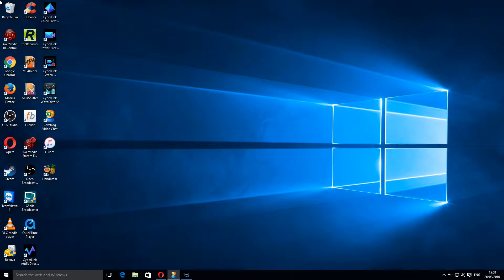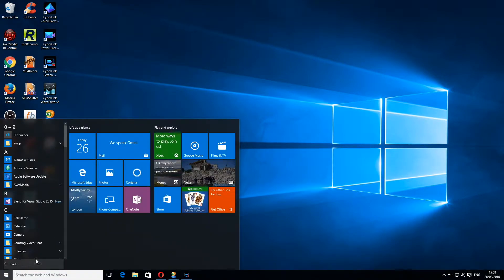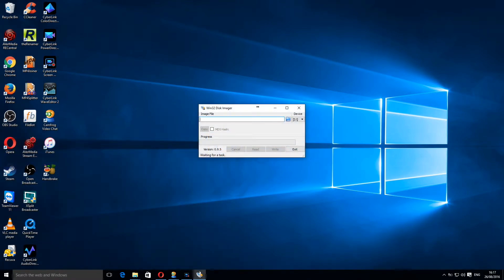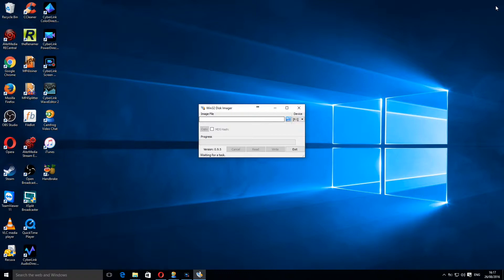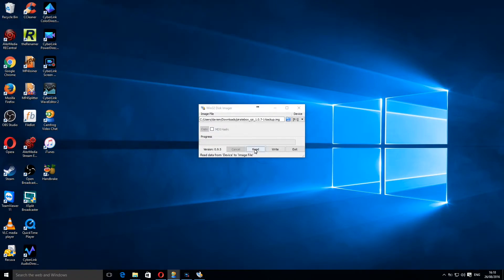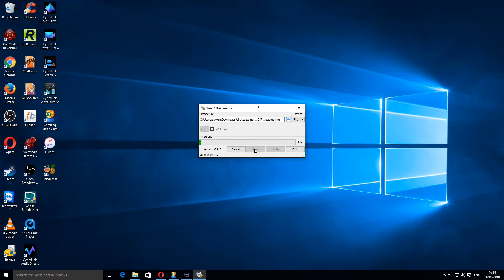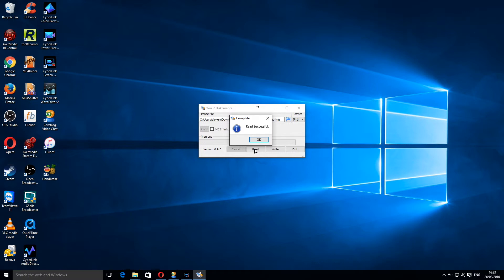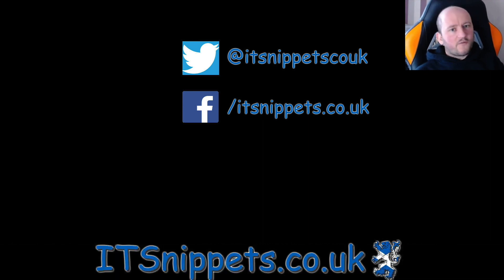Backup A SD Card (For A Raspberry Pi Or Sat Nav)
Do you have a Raspberry Pi or a Sat Nav and need to backup the SD Card? Follow this tutorial and find out!